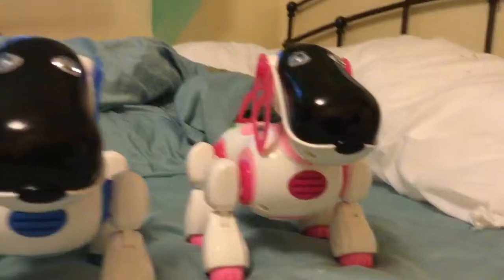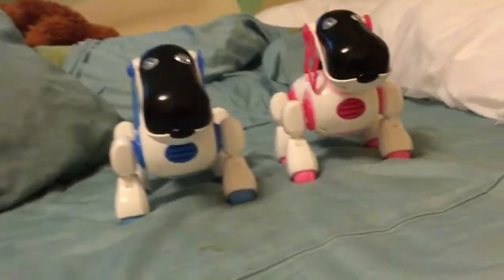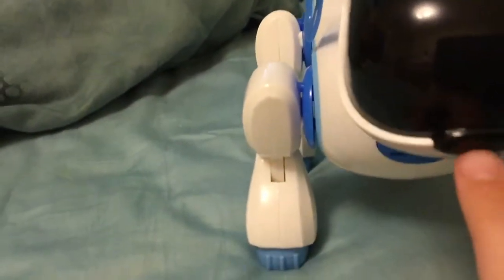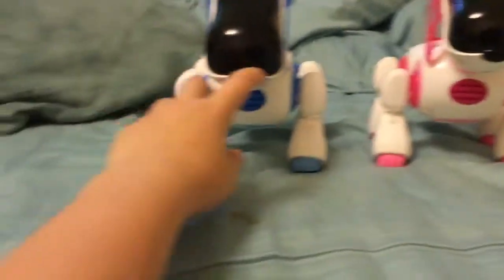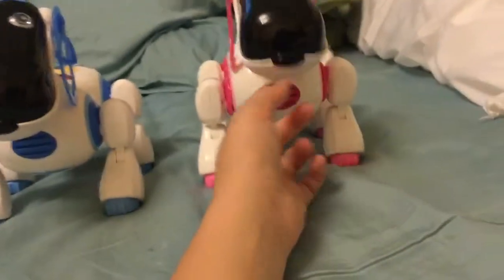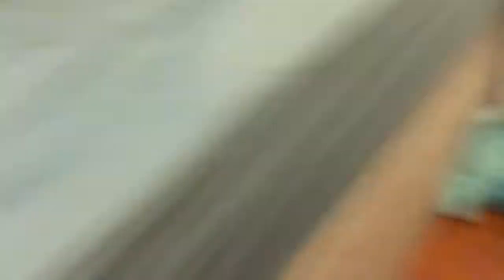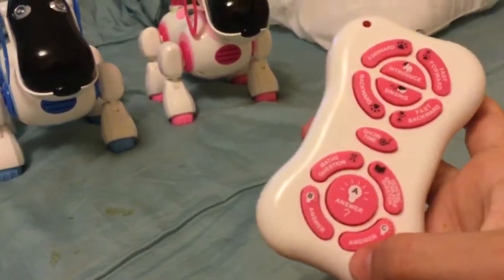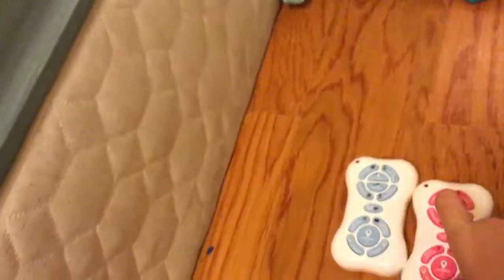Boswell and Chelsey comparison